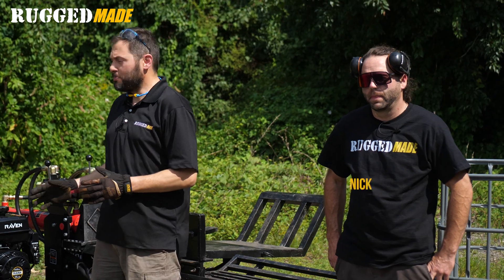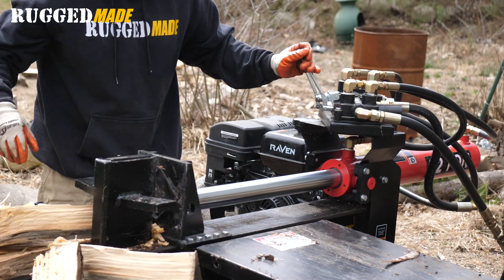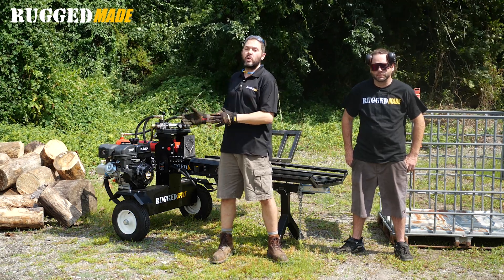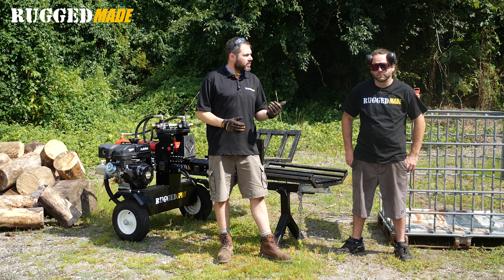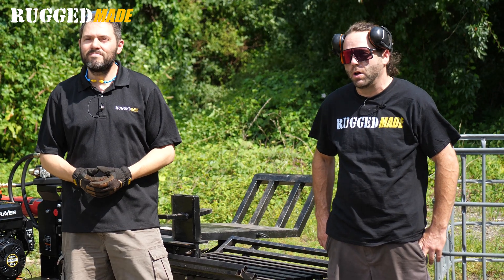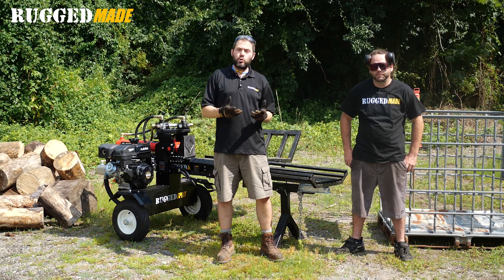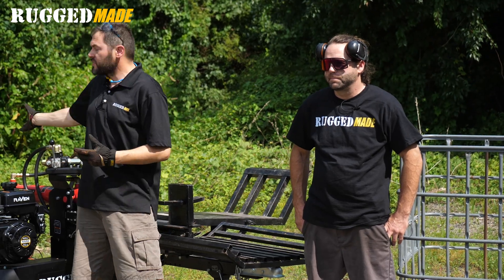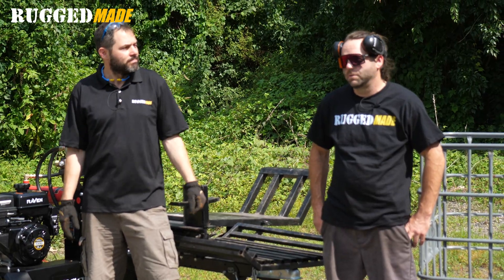Souped-up 300-Series Log Splitter Ep. 2: How Fast Can We Fill an IBC Tote?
In today's video we took the souped up 300-Series log splitter for another spin, this time with one question in mind: just how fast could we fill an IBC tote with the increased speed and efficiency?

Before heading out to the woodyard, our lead technician Nick swapped out the fittings and hoses because last time we had forced the 1" hose onto a 1.25" fitting which resulted in some tearing in the hose. That wouldn't be a problem this time.

Keep in mind the RS-322 is normally powered by either a 6.5 HP engine with a 13 GPM pump, or a 10 HP engine with a 16 GPM pump, but for this series we are using an oversized engine (420cc, 15 HP) AND an oversized pump (28 GPM, 2-Stage). Lots of power.

We know everyone wants their splitter to go faster, and we're going to keep tinkering until we really get the cycle time down.